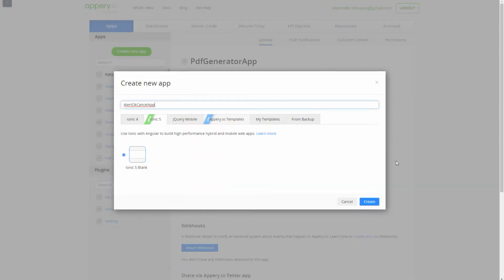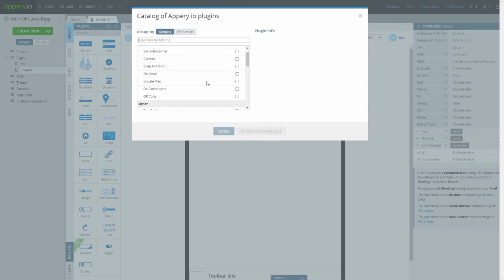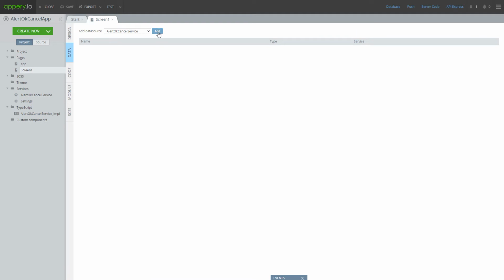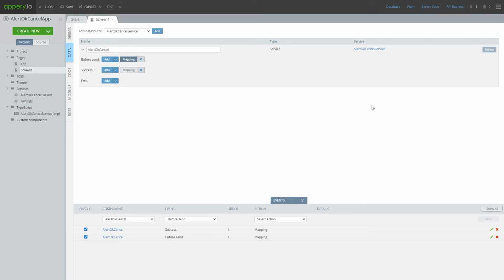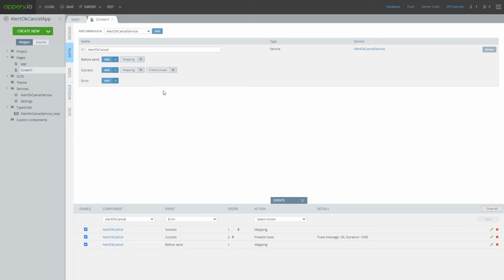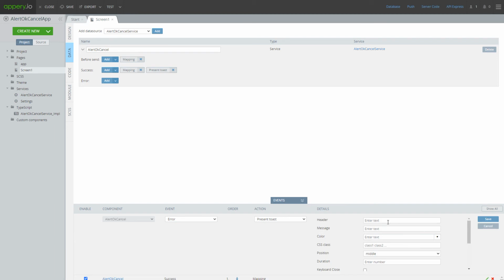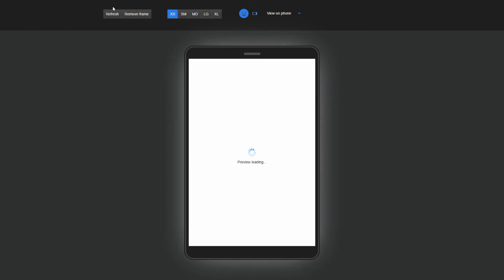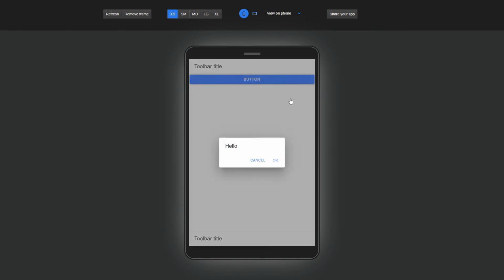How to add Confirmation Dialog in Mobile and Web Applications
In this video, Alexandr Antsypov Head of Development Appery.io demonstrates how to add Confirmation Dialog in appery.io mobile and web applications.